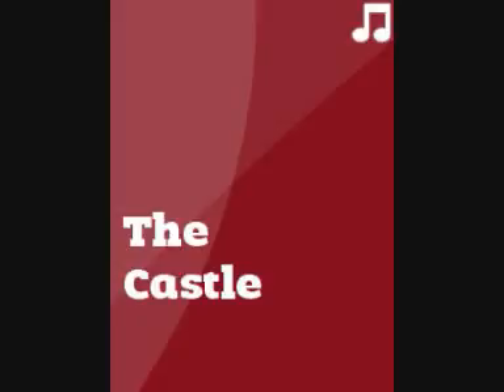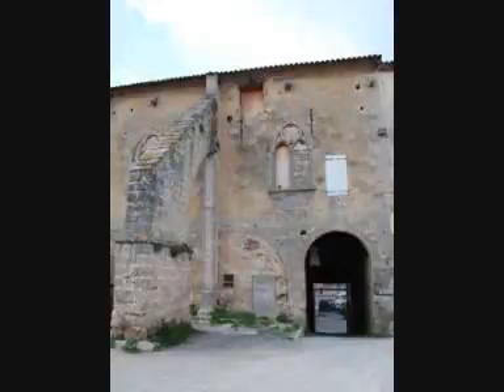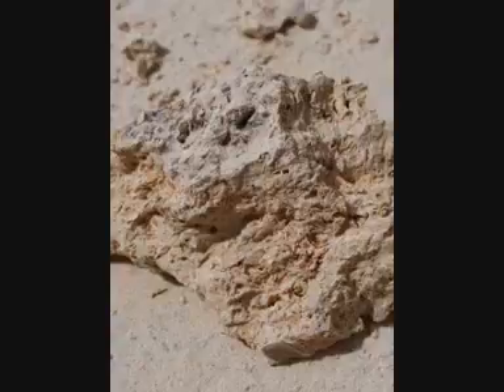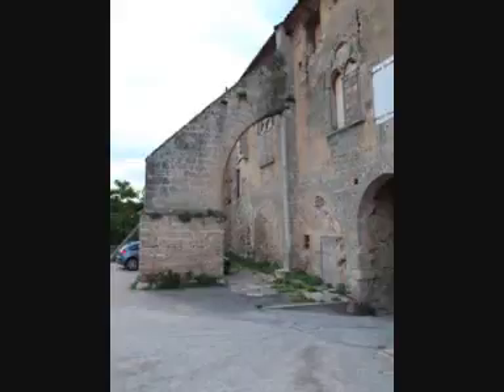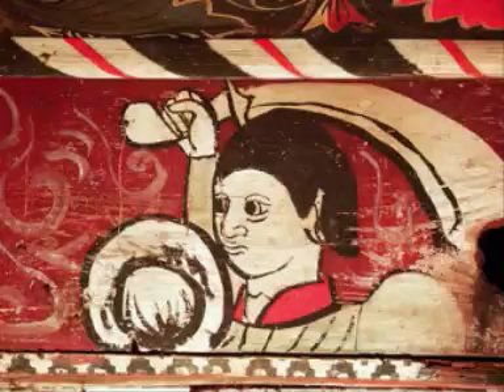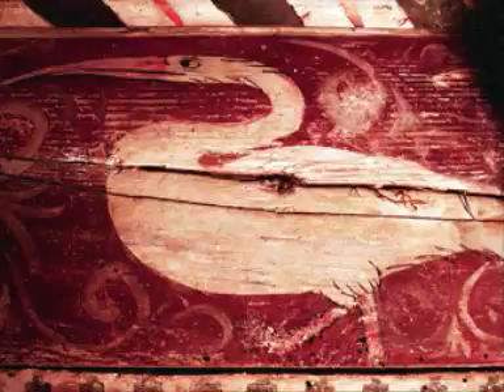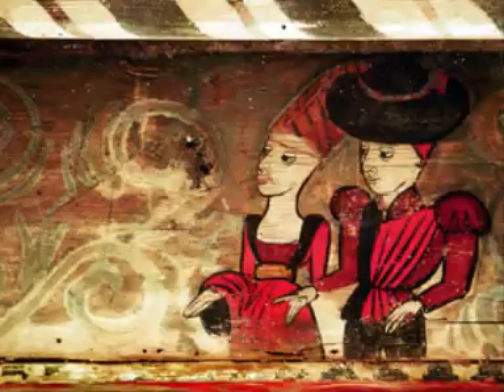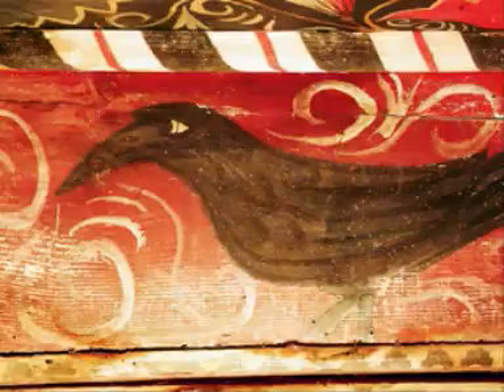Capestang - The castle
Visio-guide, Capestang ,Canal du midi, Guided tour